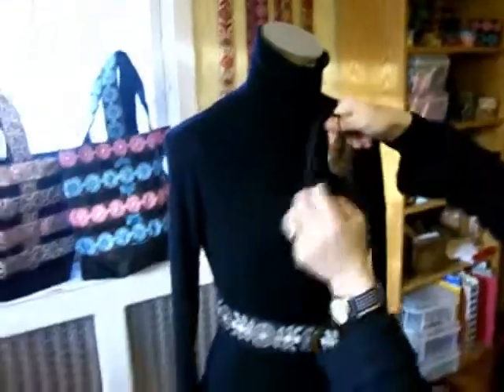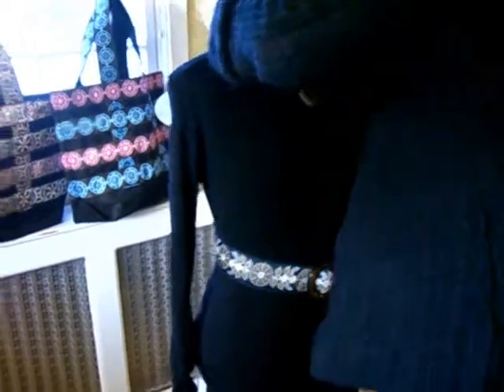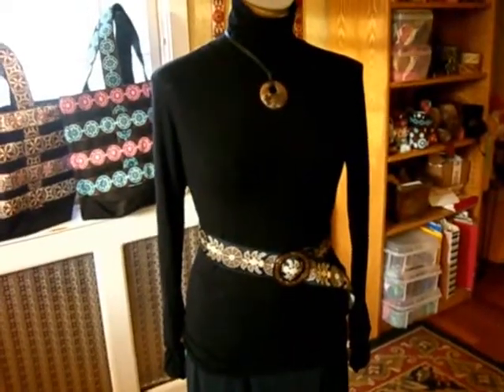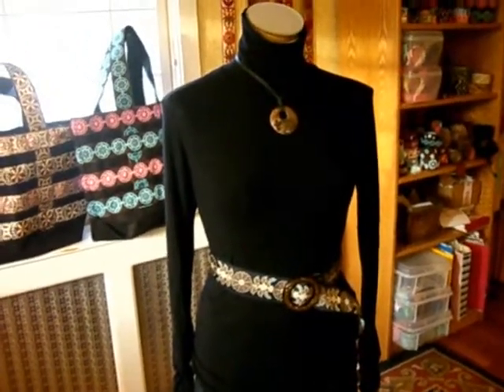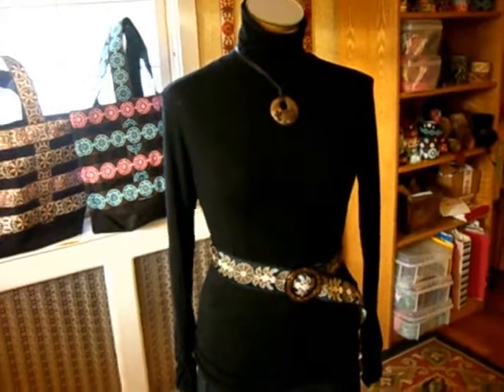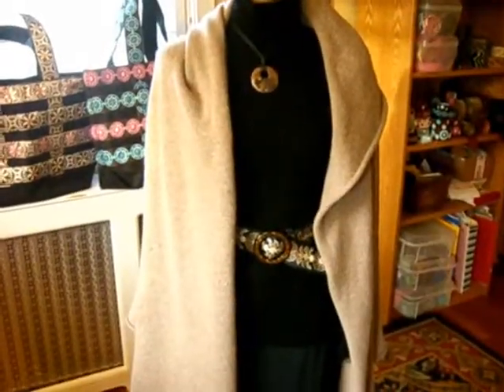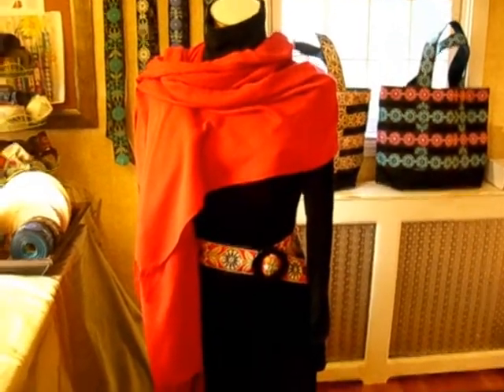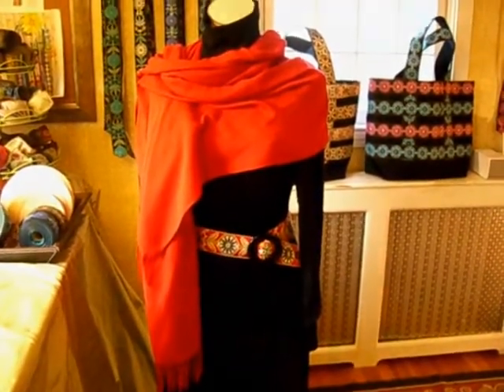Cost-Effective Fashions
Here's Pamela Thomas, Lexington, Mass.-based creator of EllaBelle Creations, demonstrating how to liven up your wardrobe without spending a ton of money.